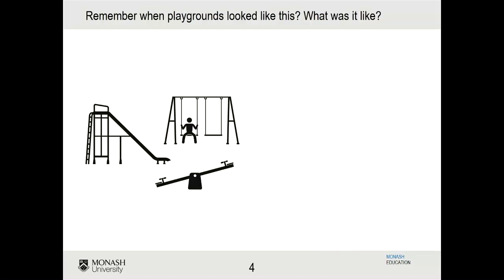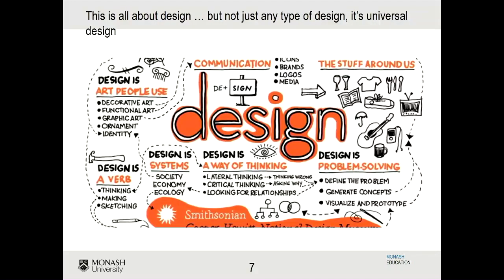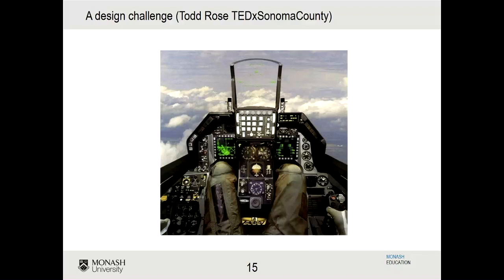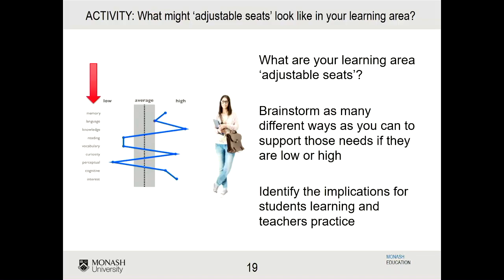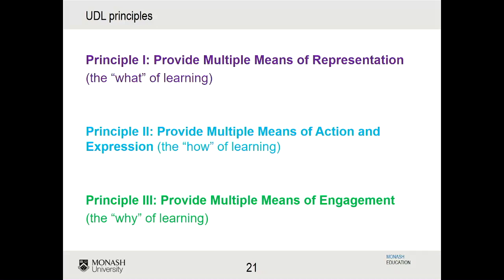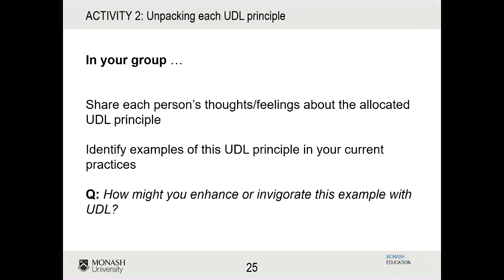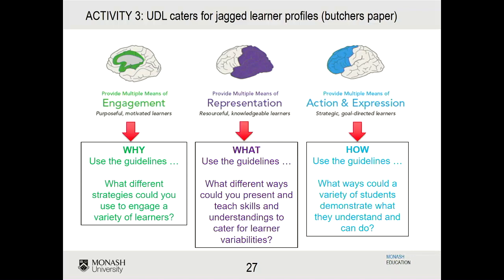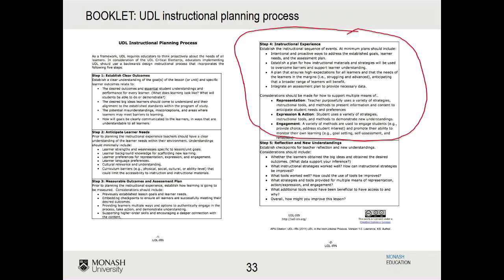Inclusion and innovation through Universal Design for Learning